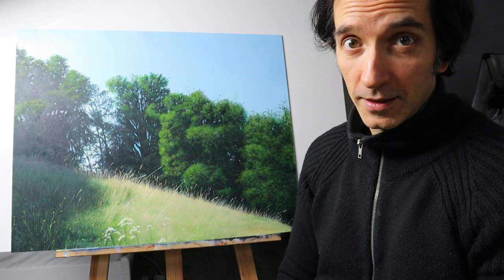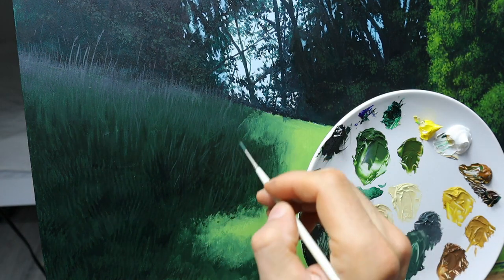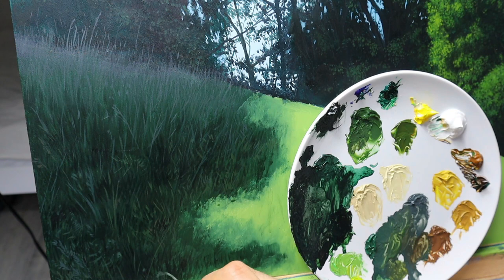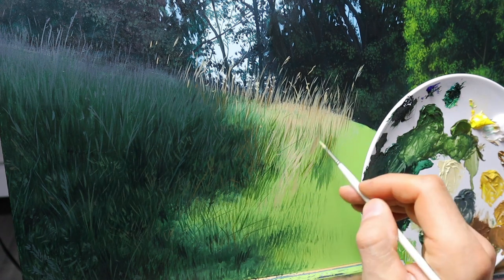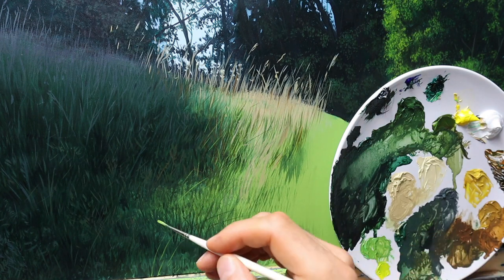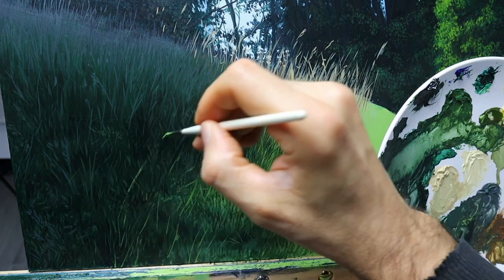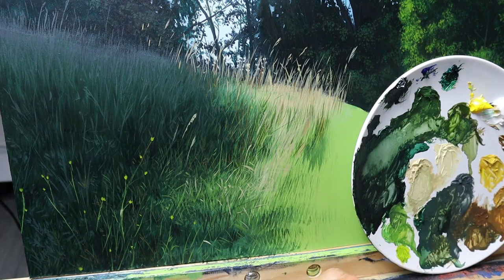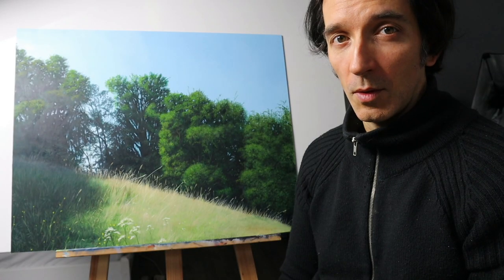Grass painting tutorial - how to paint a wild meadow